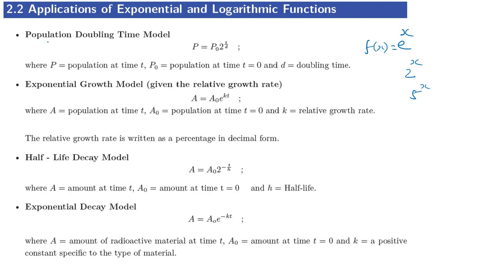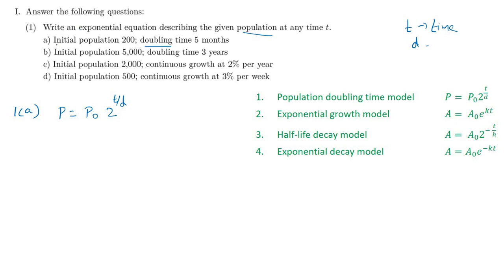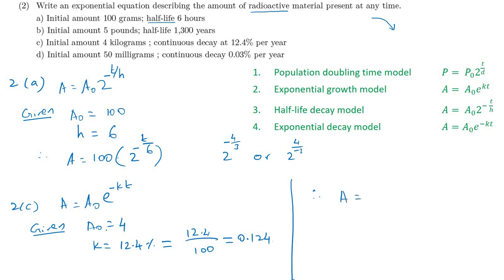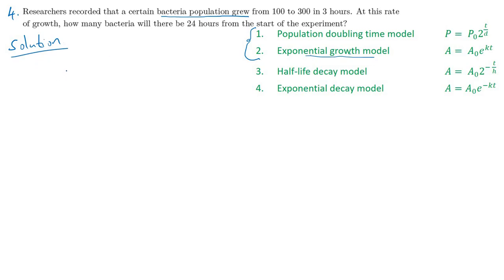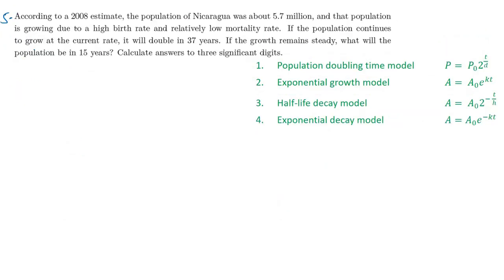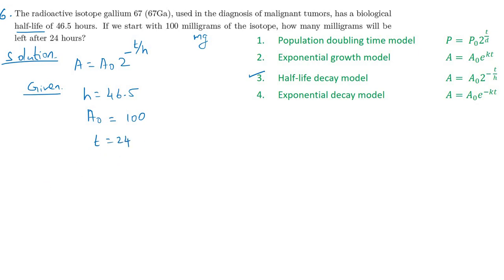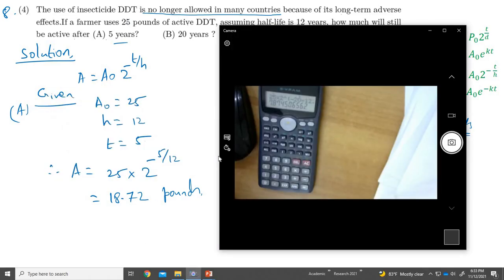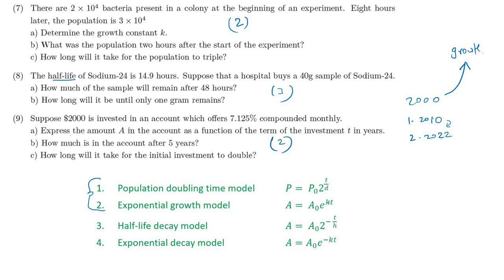Applications Of Expo And Log Functions